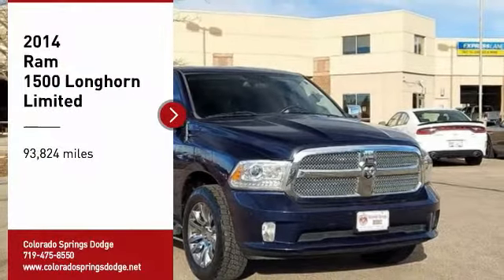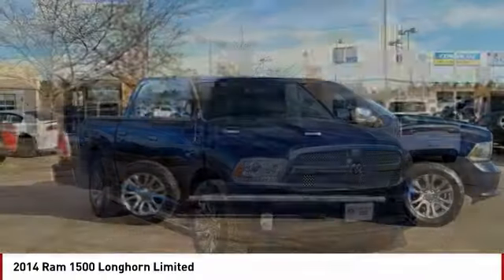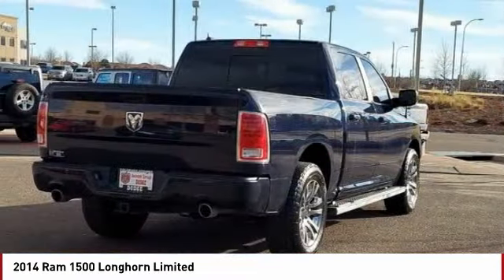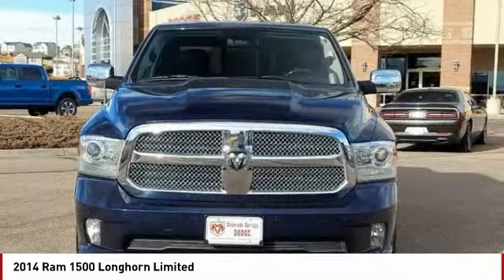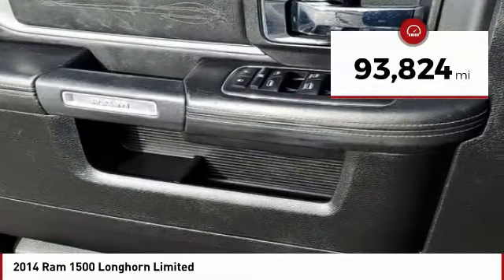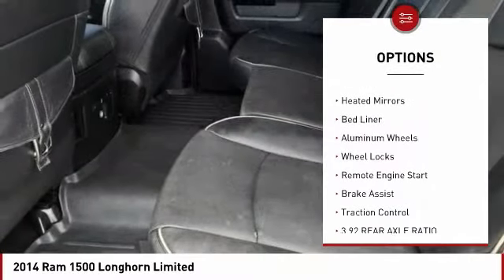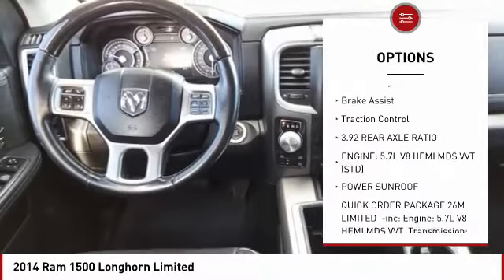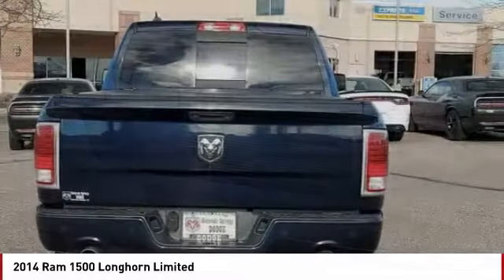2014 Ram 1500 Colorado Springs CO 166371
2014 Ram 1500 Longhorn Limited

True Blue Pearlcoat 2014 Ram 1500 Laramie Longhorn 4WD 8-Speed Automatic HEMI 5.7L V8 Multi Displacement VVT CLICK ON GET TODAY'S PRICE FOR ADDITIONAL DISCOUNT Recent Arrival! Odometer is 12264 miles below market average!PRICE LISTED INCLUDES DEALER HANDLING ($699)